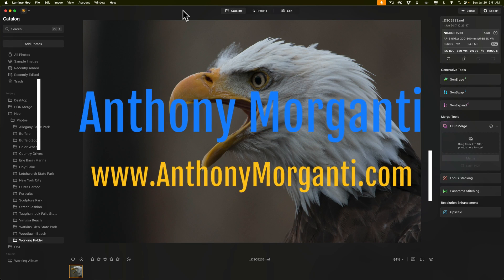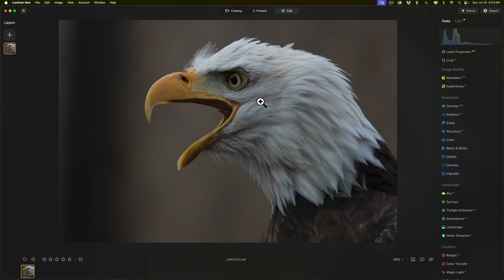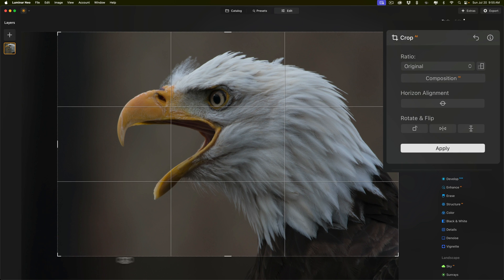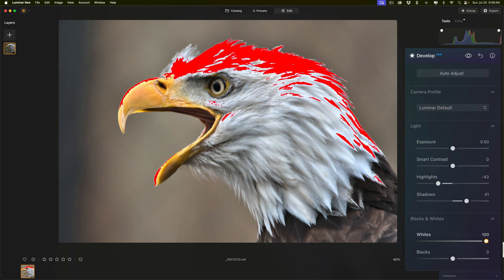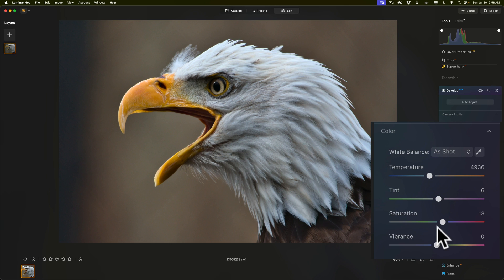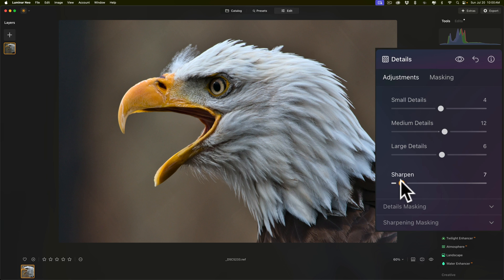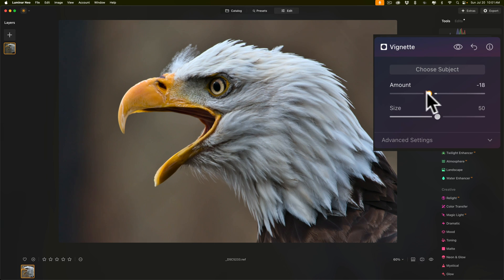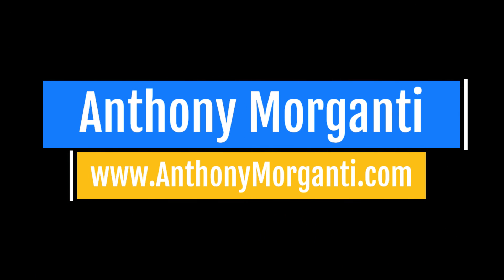What I Do to Make Wildlife Photos Pop – Start to Finish in Luminar Neo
In this tutorial, I demonstrate my Luminar Neo workflow for editing wildlife images.

I have free keyboard shortcut cheatsheets (including Luminar Neo) and Mini-Courses available. Check them out: